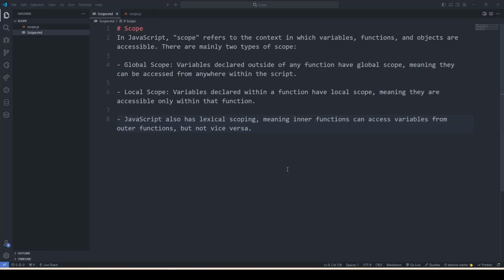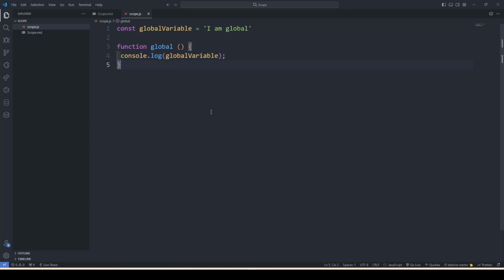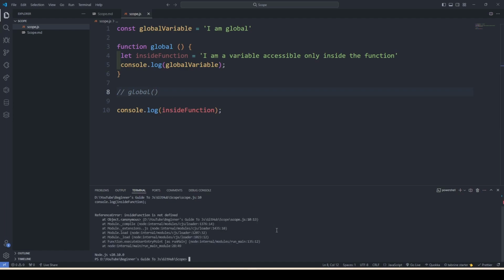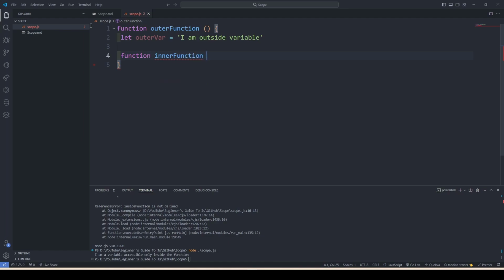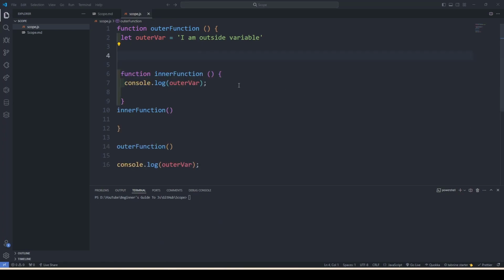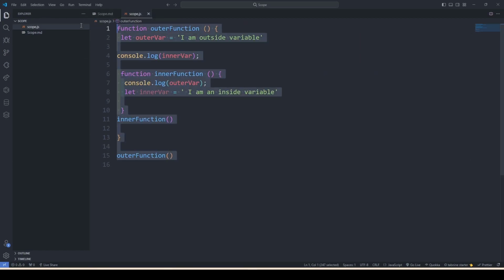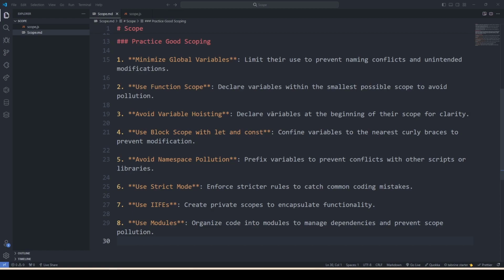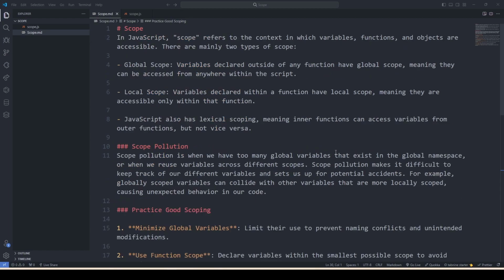Beginner's Guide to JavaScript: Scope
Welcome to the "Scope" segment of our Beginner's Guide to JavaScript playlist! In this video, we'll delve into the concept of scope:

Gain a foundational understanding of scope and its role in JavaScript programming.
Explore the concept of global scope, where variables are accessible throughout the entire program.
Dive into local scope, also known as block scope, where variables are confined within a specific block of code.
Learn about scope pollution and its consequences, including potential conflicts and unintended behavior caused by global variables.
Discover strategies for practicing good scoping, including techniques for minimizing scope pollution and writing cleaner, more maintainable code.
Throughout this video, you'll develop a solid grasp of scope in JavaScript and learn practical techniques for managing and optimizing variable scope in your code. Join us as we explore the intricacies of scope together!

Chapters:
0:00 Introduction to scope
0:40 Global scope
3:21 Local scope/block scope
5:55 Scope pollution
7:50 Practice Good Scoping